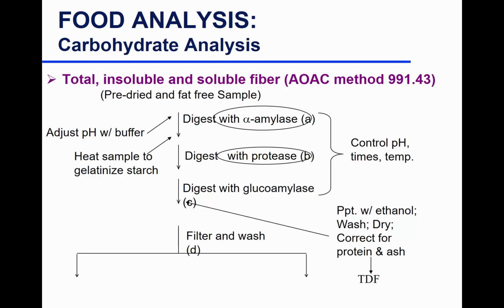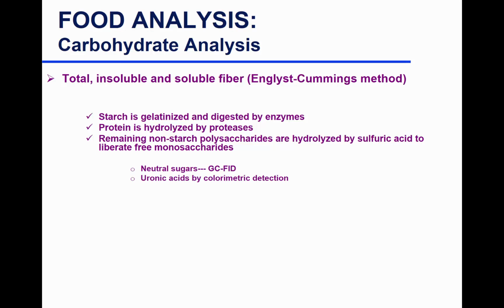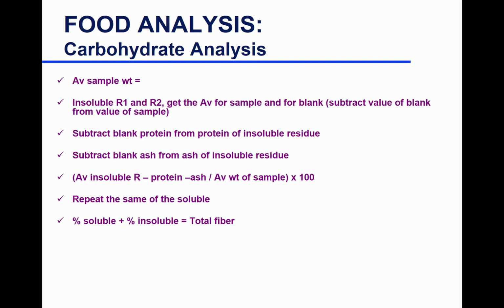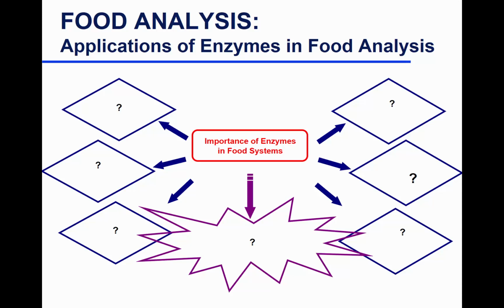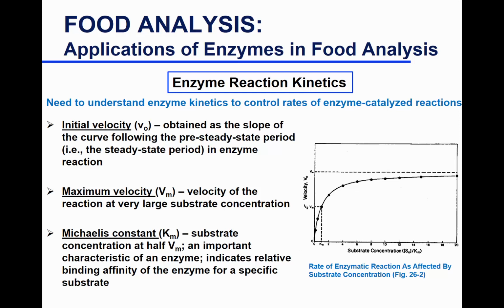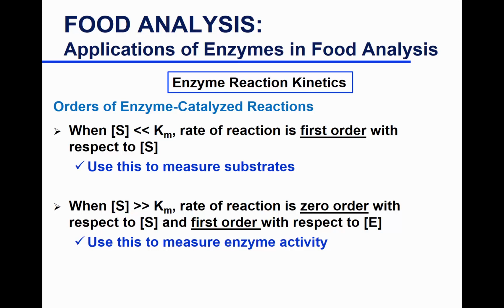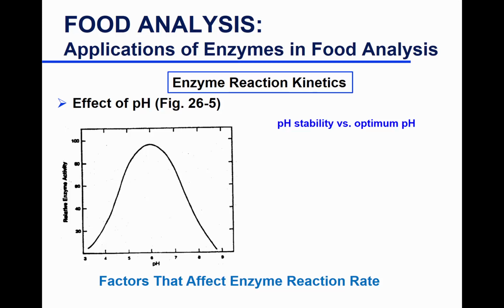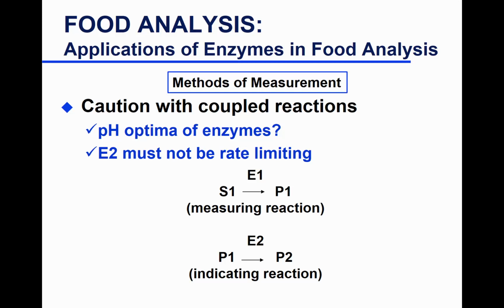Food Analysis Lect 31 Nov 15 2017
CHO III/ Enzymes